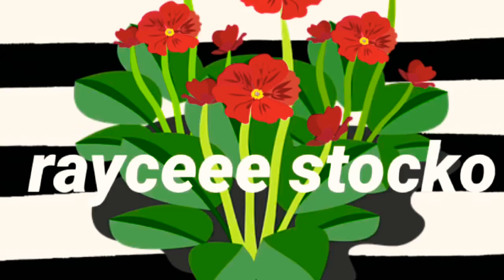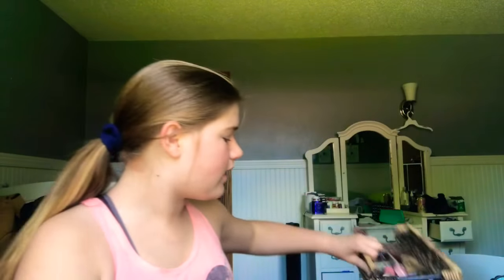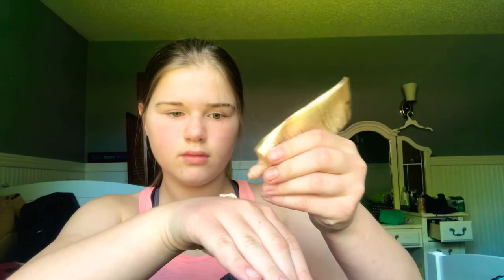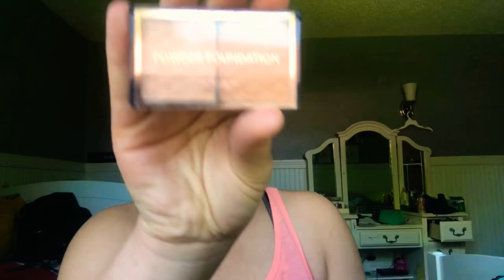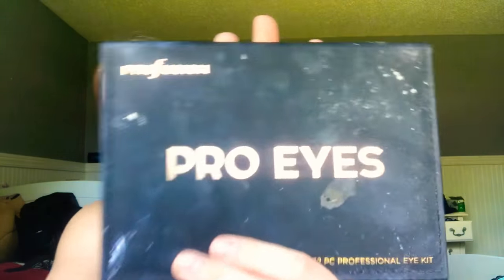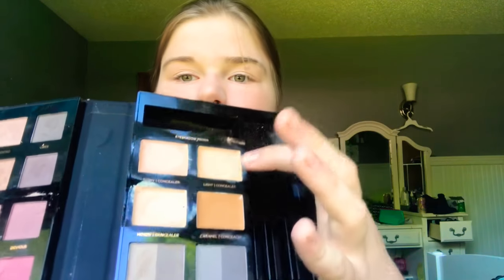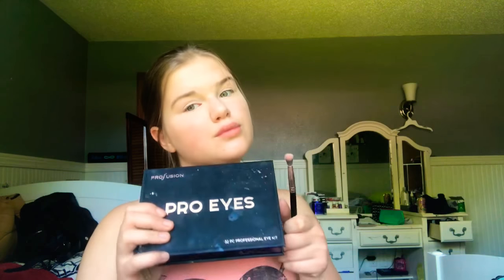drugstore makeup: a tutorial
in this episode, i will be showing you how you can save your money on high quality cosmetics and instead, spend it on even HIGHER QUALITY makeup from walmart! lmao im dying